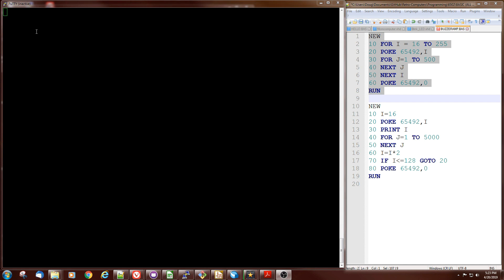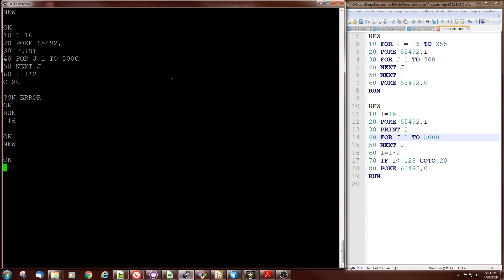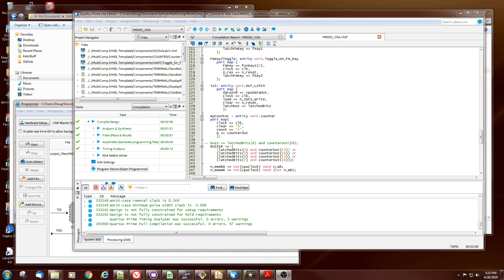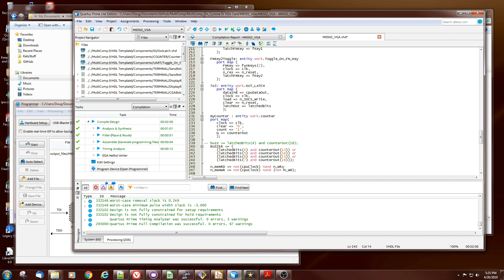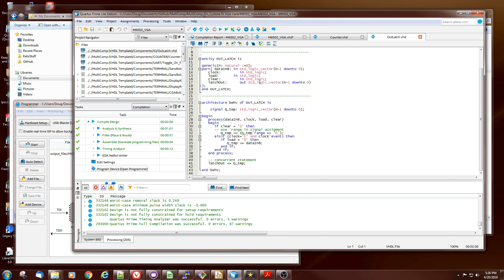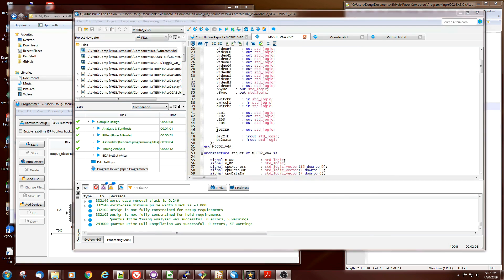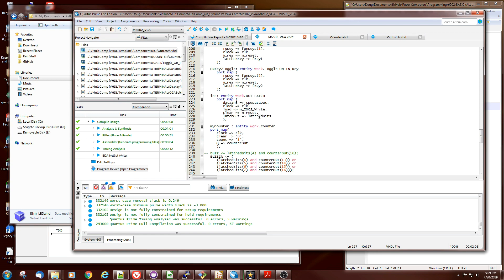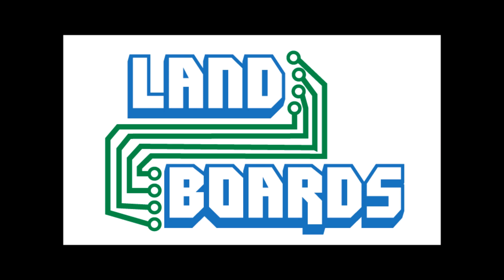EP4 FPGA Dev Board - Making Sounds with the Buzzer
Using the on-board buzzer to make sounds based on BASIC POKes. Card is the FPGA card running OSI BASIC with a 6502 CPU with 16K SRAM.

Sound is pretty weak with the on-board buzzer. Controlling the buzzer with 4 bits of an internal register. Selecting between one of four frequencies.

This could easily be improved with PWM, etc.